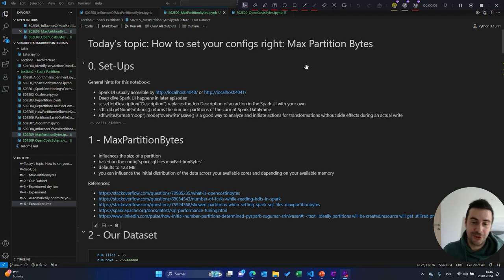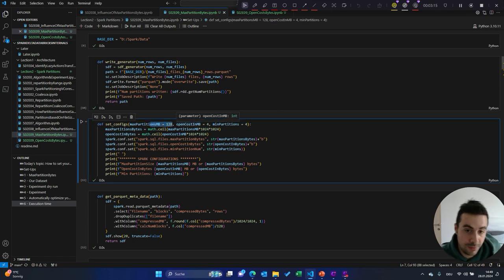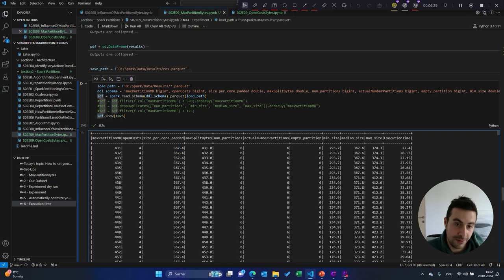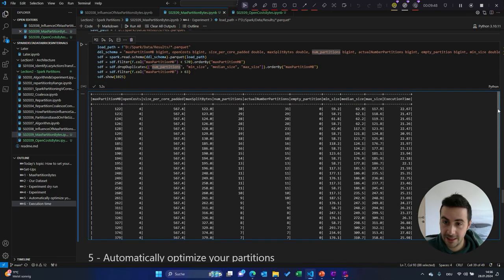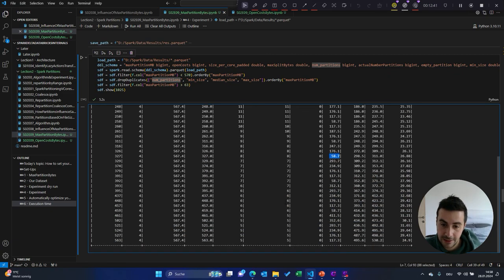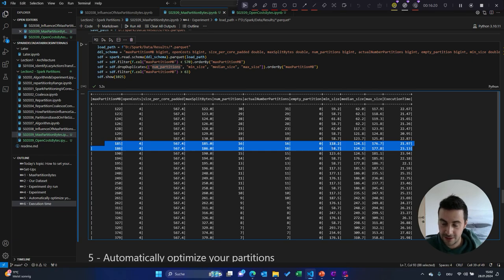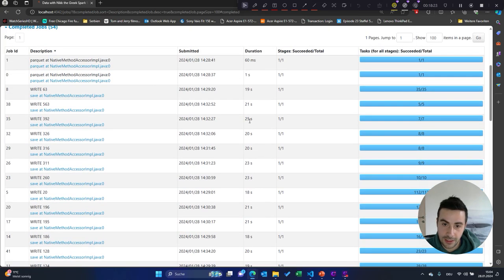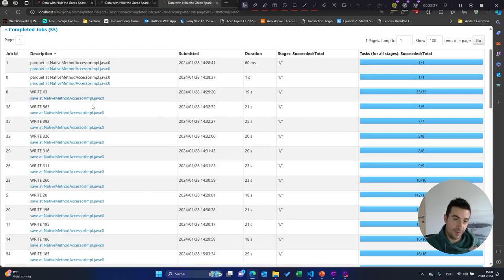How to set your Spark Configs right with maxPartitionBytes - Spark Partitioning (Part 9)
In today's episode we will evaluate based on a sample dataset the behavior of maxPartitionBytes and choose the best value for it.